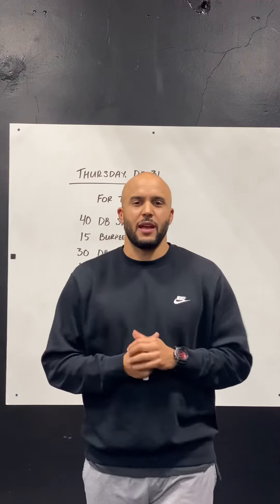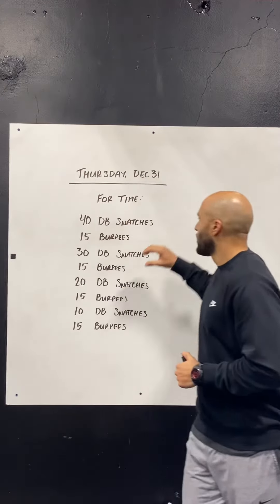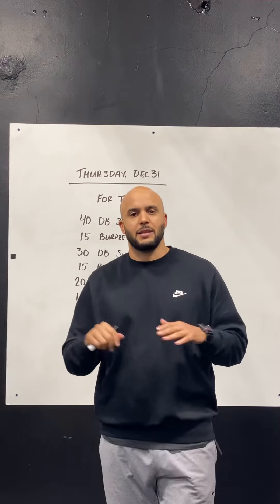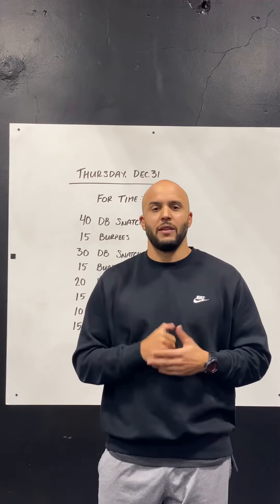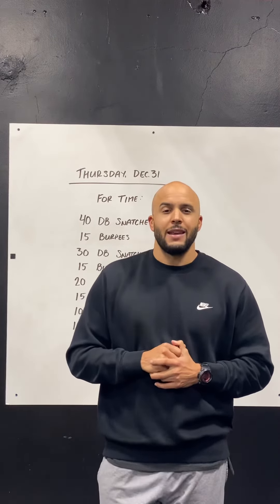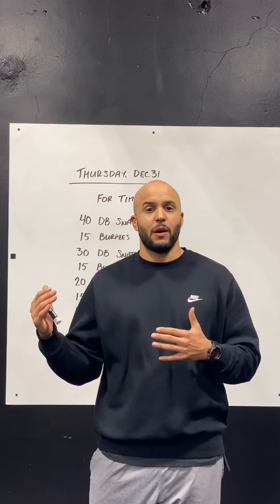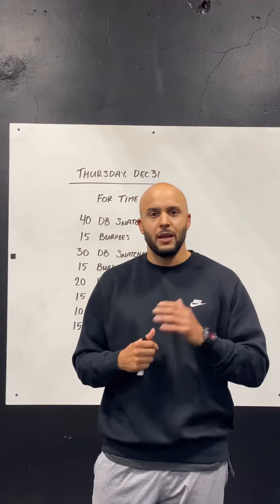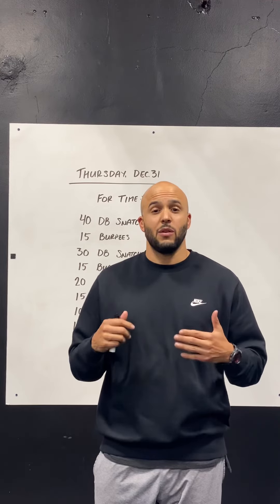INTENSIFY HOME WOD 12/31/20.